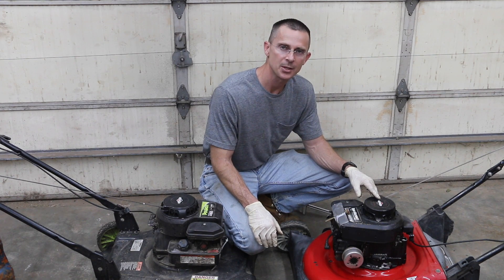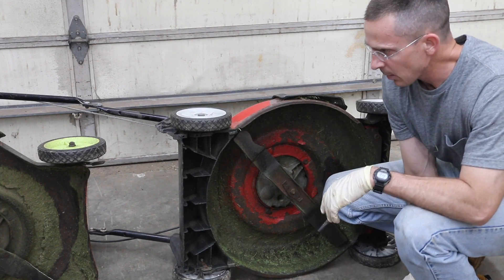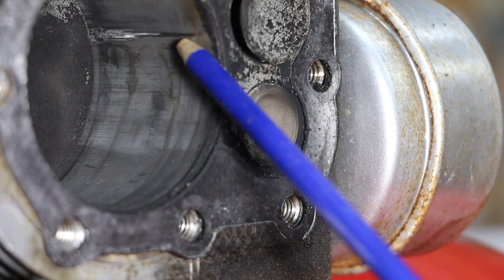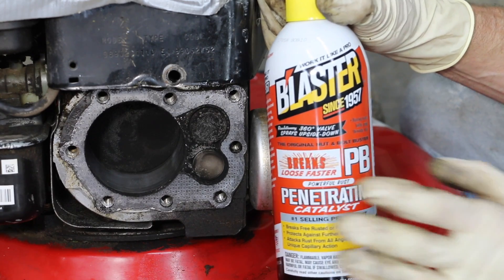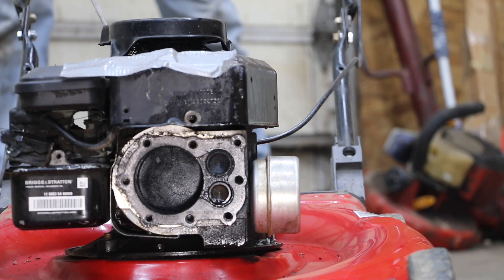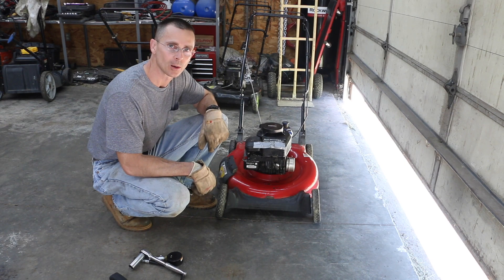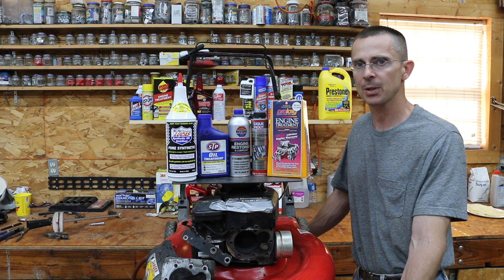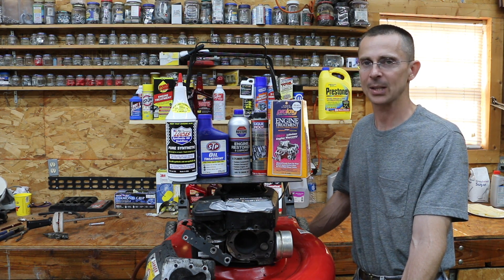Engine ran without oil, seized! Can it be saved?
Engine operated without oil "locked up/seized". Is there anything than can be done to get the engine running again?  In this video, I attempt to get this engine running again.